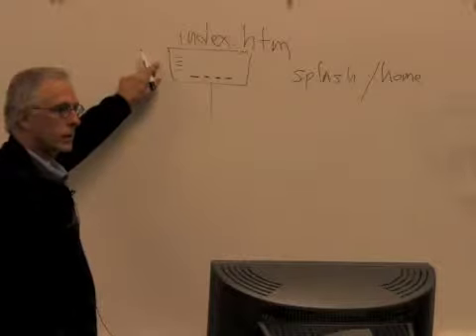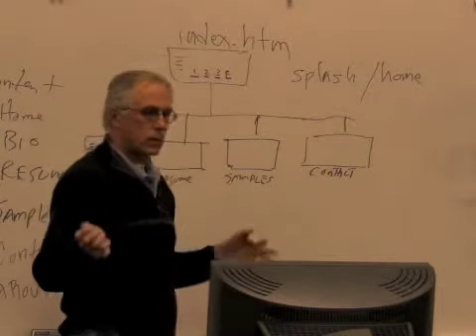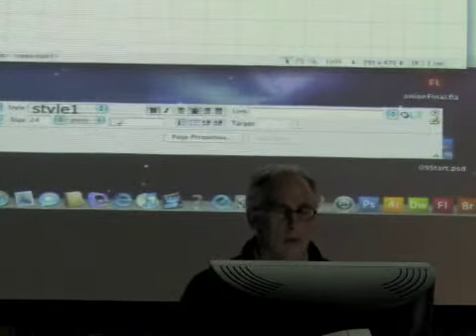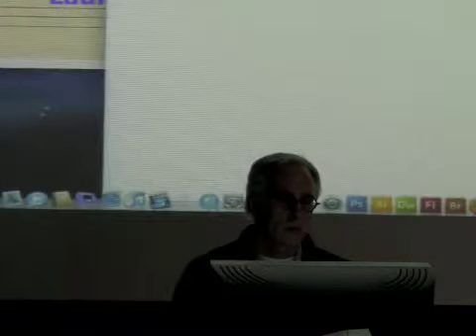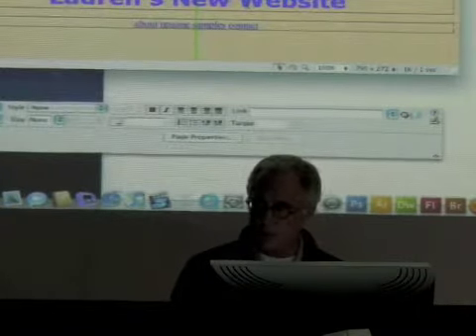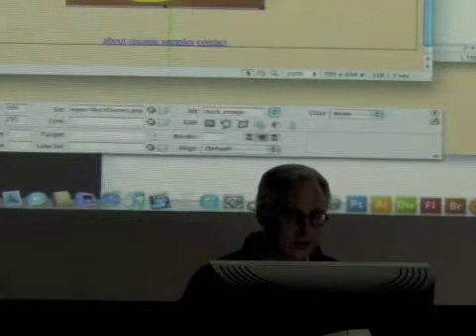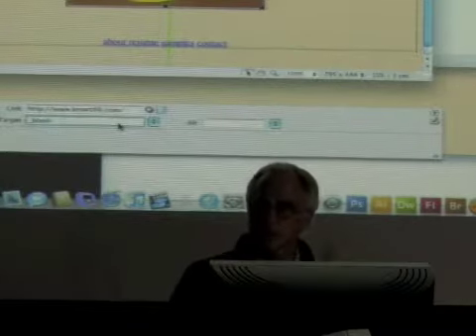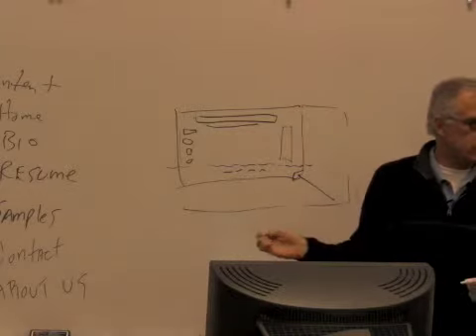Art 196 - Learning the Basics_lec20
This lecture covers setting up a basic website in Dreamweaver.